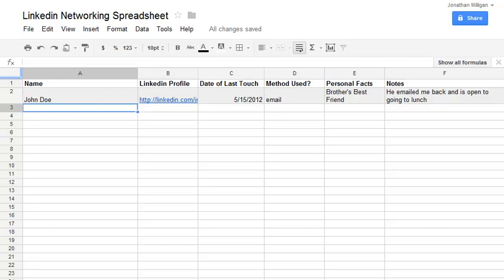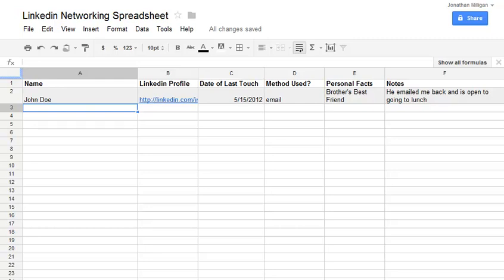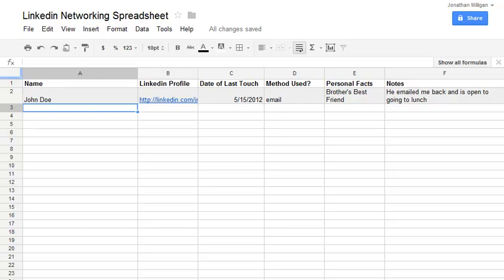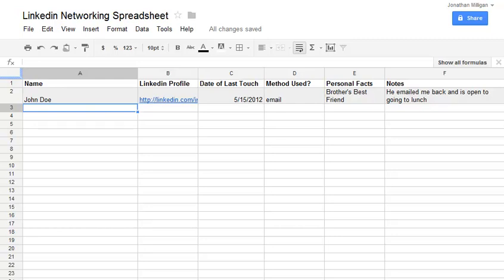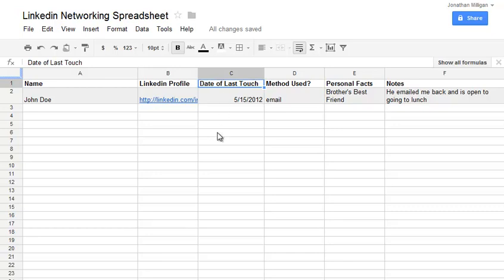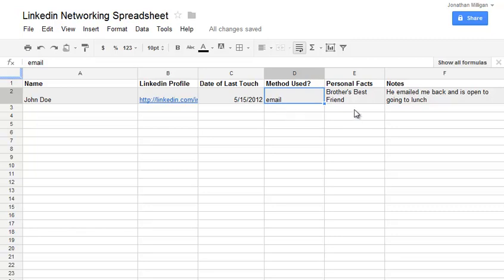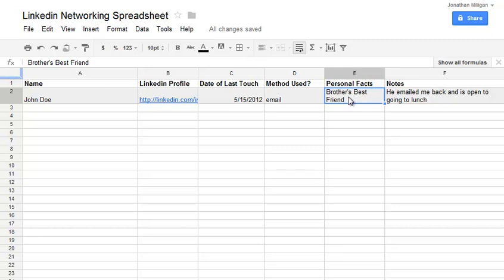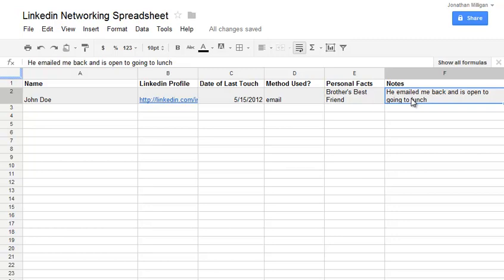How to Use the Linkedin Networking Spreadsheet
In this video, I show you how to set up and use a simple Linkedin Networking Spreadsheet. This will help you in your job search to nurture the most meaningful relationships that you have.